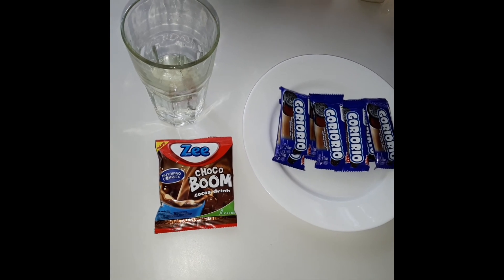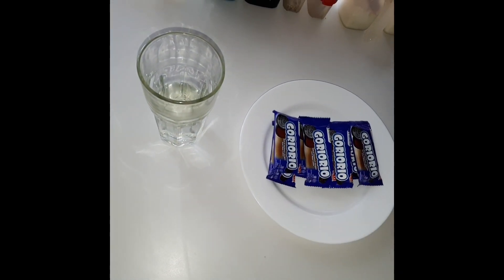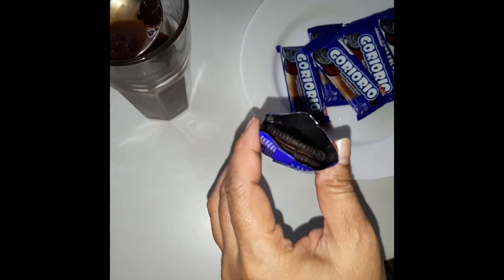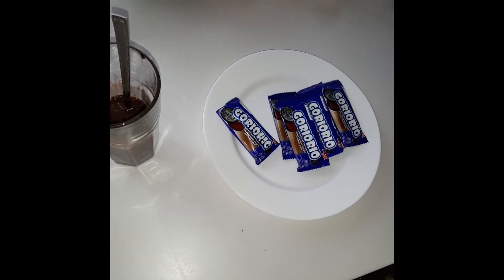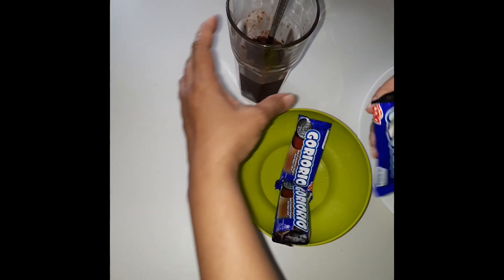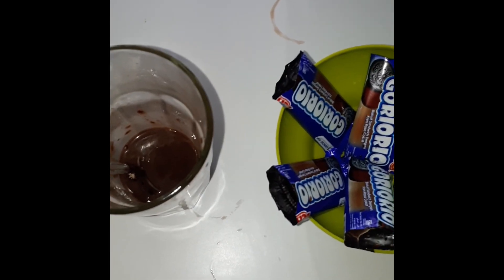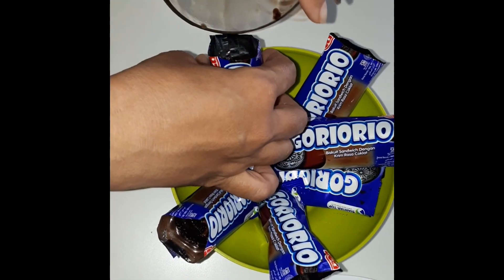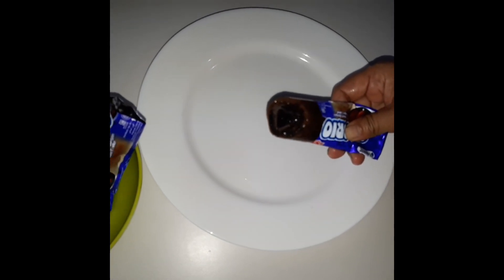Lagi viral! Cara Mudah Buat Es Krim GORIORIO!!!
Bahan bahan :
1.   1 sachet susu bubuk (Kalian bisa menggunakan susu cair apa saja),
2.   Goriorio

Eco Racing pil penambah oktan BBM, hemat BBM, cegah polusi udara

es krim goriorio jualan
es cream goriorio
resep es krim goriorio
resep es krim goriorio untuk jualan
membuat es krim goriorio
bikin es krim goriorio
gambar es krim goriorio
es krim goriorio buatan sendiri
aneka resep es krim goriorio
buat es krim goriorio
es krim biskuit goriorio
membuat es krim biskuit goriorio
bisnis es krim goriorio
cara bikin es krim goriorio
cara buat es krim goriorio
buat es goriorio
cara membuat es krim goriorio
cara membuat es krim goriorio tanpa stik
cara membuat es krim goriorio untuk jualan
cara membuat es krim goriorio sederhana
cara membuat es krim goriorio tanpa blender
cara bikin es cream goriorio
cara buat es cream goriorio
es krim dari goriorio
cara membuat es krim goriorio dengan mudah
membuat es krim dari goriorio
cara membuat es krim dari goriorio
cara bikin es krim dari goriorio
cara buat es krim dari goriorio
resep es cream goriorio
es krim goriorio rio
es goriorio
es goriorio stik
harga jual es krim goriorio
kreasi es krim goriorio
resep membuat es krim goriorio
es stik goriorio
resep es krim goriorio sederhana
resep es krim stik goriorio
resep ice cream goriorio
es krim stik goriorio
cara membuat es krim stik goriorio
usaha es krim goriorio
video cara membuat es krim goriorio
goriorio es krim
es krim gorio rio